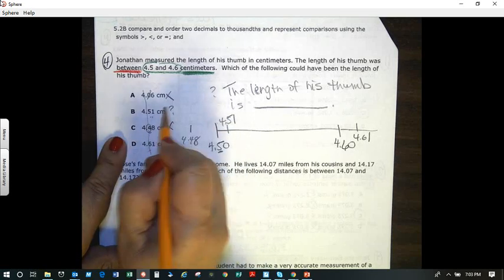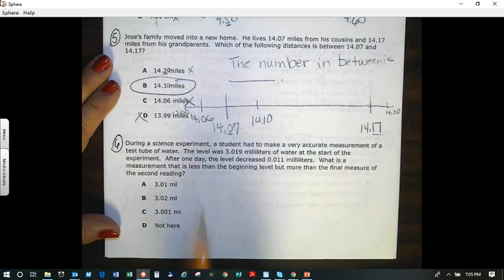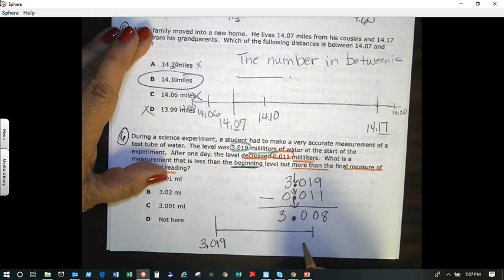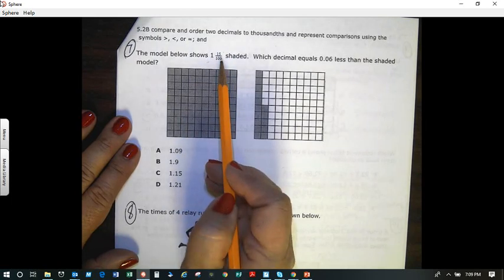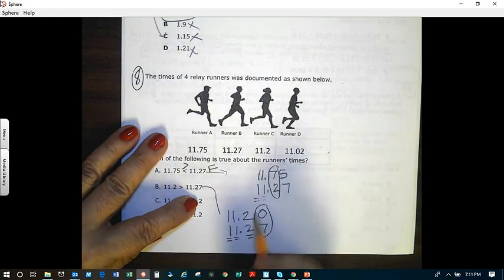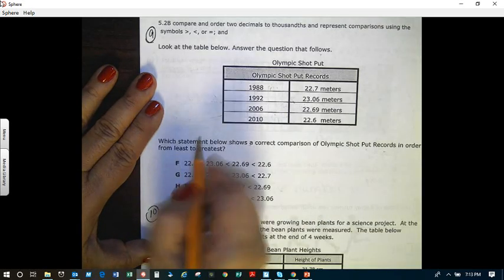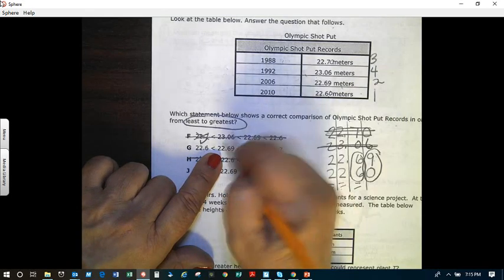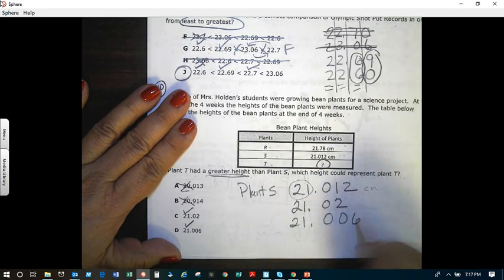Sept 3 Compare and Order Decimals Part 2